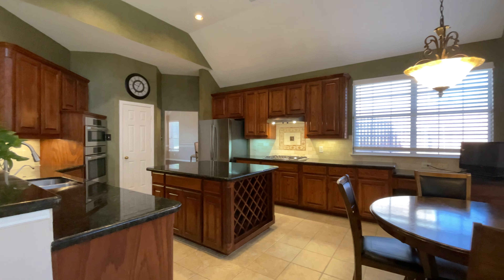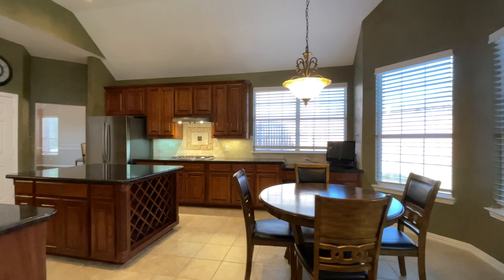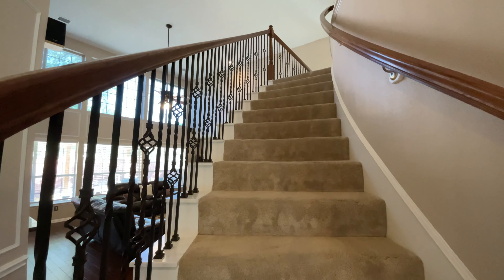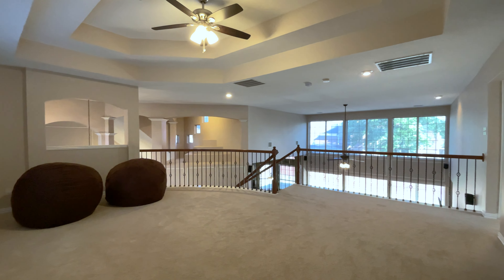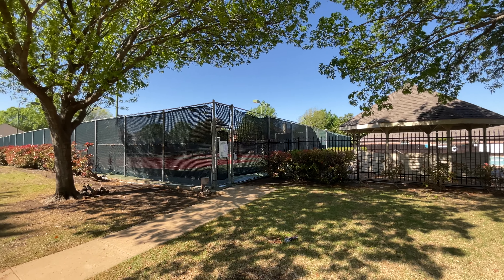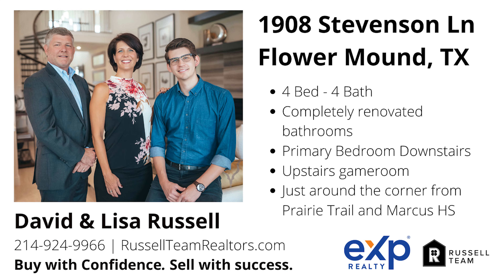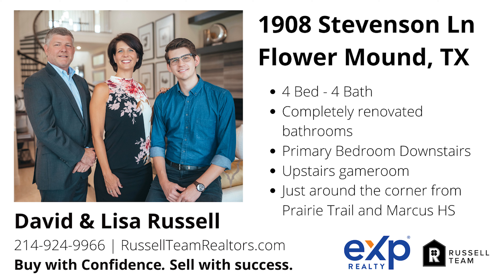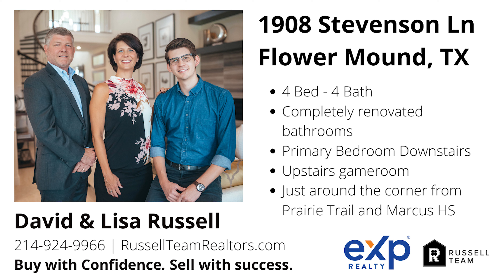*Sold* 1908 Stevenson Ln House for Sale in Flower Mound TX Priced under $700K [Amazing Location!]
1908 Stevenson Ln House for Sale in Flower Mound TX Priced under $700K [Amazing Location!]

The Russell Team presents this incredible house for sale on 1908 Stevenson Ln in Flower Mound TX. Priced under $700k, this home won't last long. Let's check it out!

Whether you're moving to DFW or already Living in north Texas, this is the perfect video for you!

Ready to start the conversation about moving to or out of Dallas-Fort Worth or the surrounding area?  Click the link below to schedule your private online video call with David Russell to learn more about moving to the big D!

📲 We have so many people contacting us who are moving here to DFW and we ABSOLUTELY love it!  Honestly, if you are moving or relocating to Dallas, Fort Worth, or anywhere in North Texas, we can help make that transition so much easier on you!!